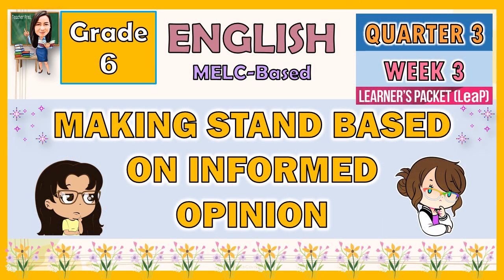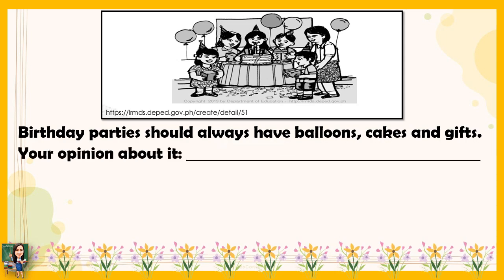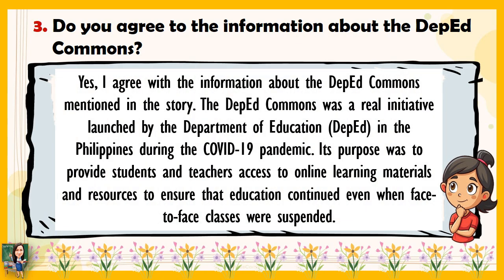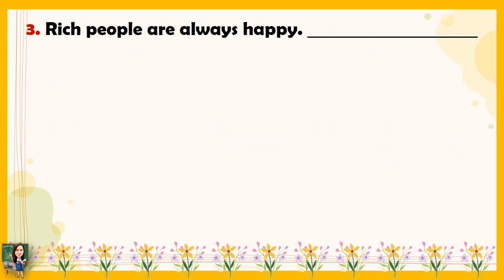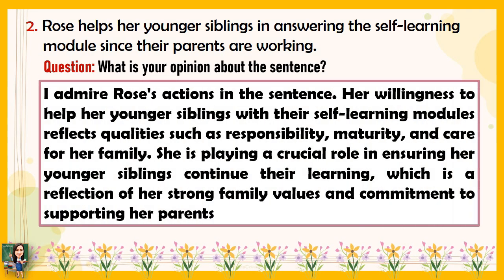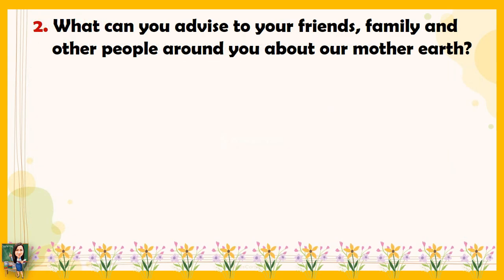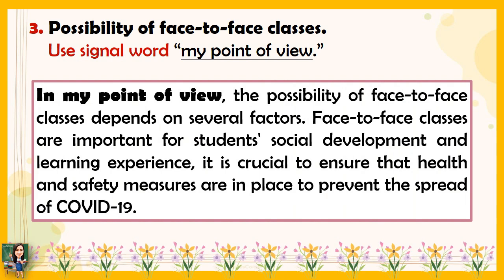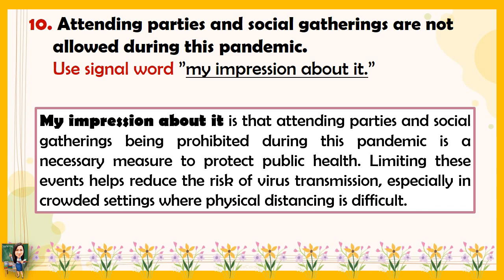ENGLISH 6 QUARTER 3 WEEK 3 | MAKING STAND BASED ON INFORMED OPINION | MELC-BASED